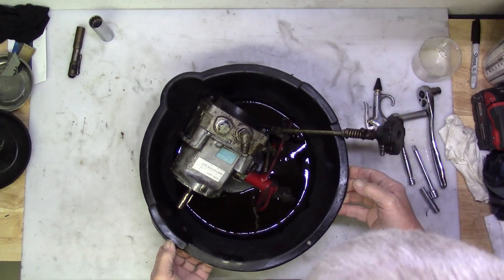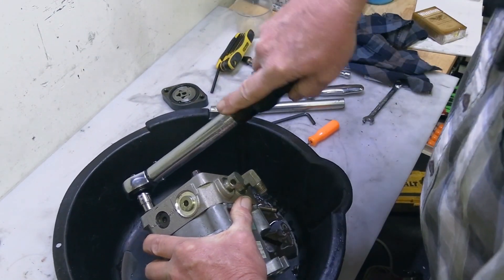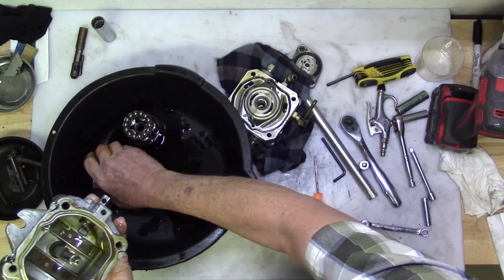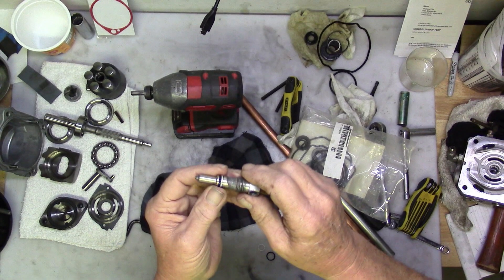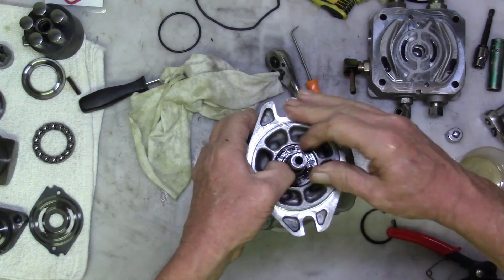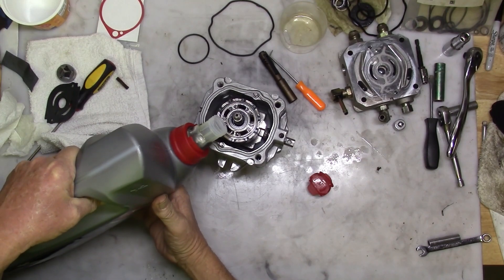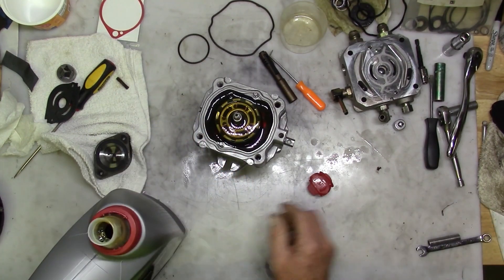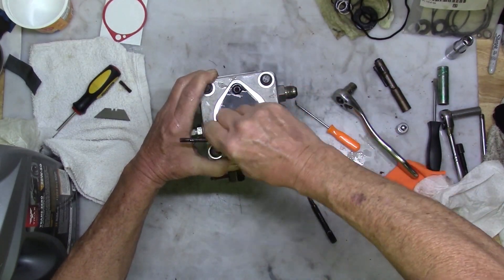Hydro Gear Hydraulic Pump Leaking "Rebuild"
Easy repair on this popular Hydraulic pump on many brands. Orings and seals get hard and need to be replaced.  I'll walk you through rebuilding this Hydro Gear pump and get you rolling again.